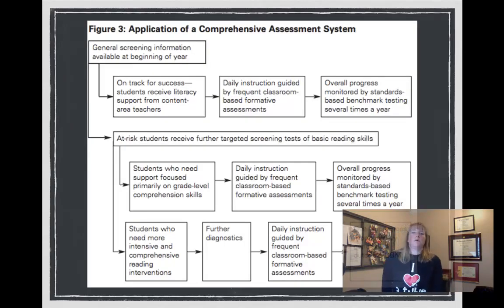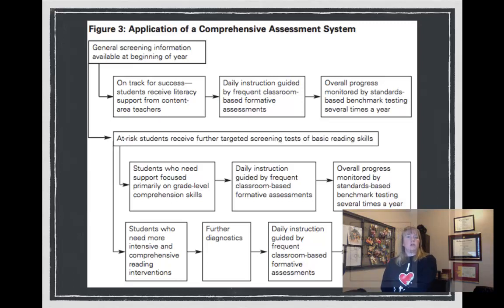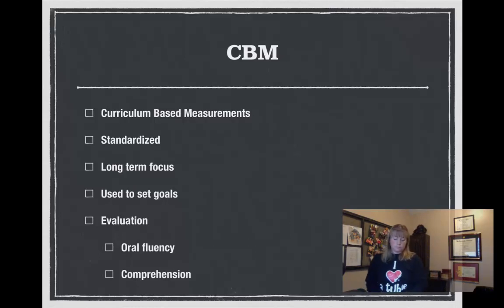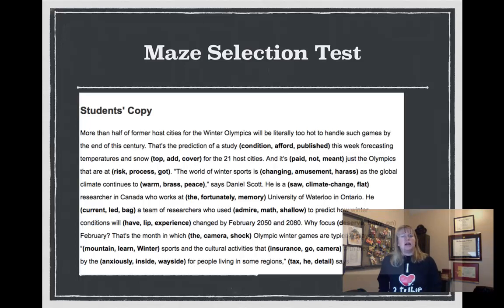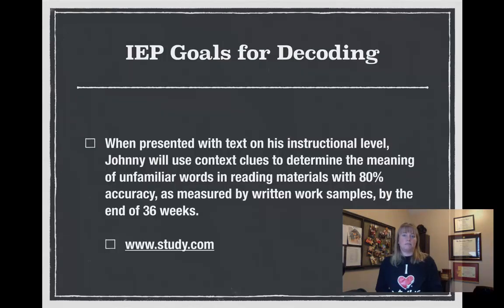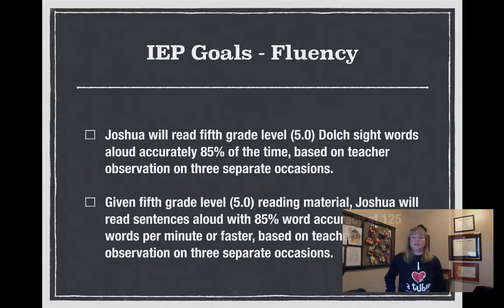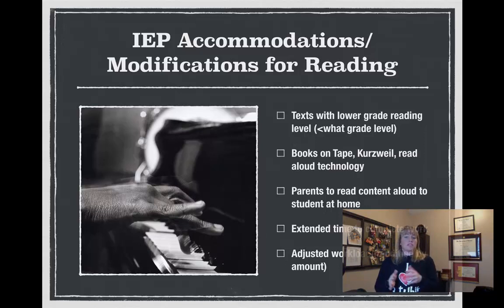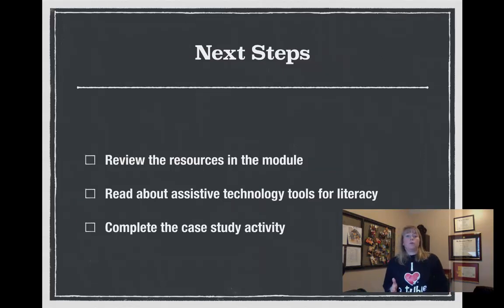SPED 780 Module 6 Reading Part 2